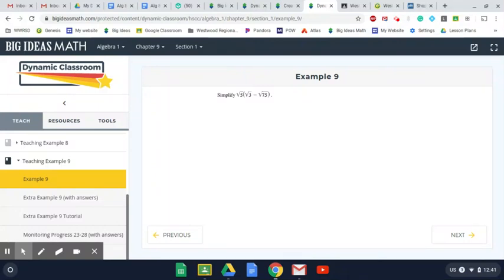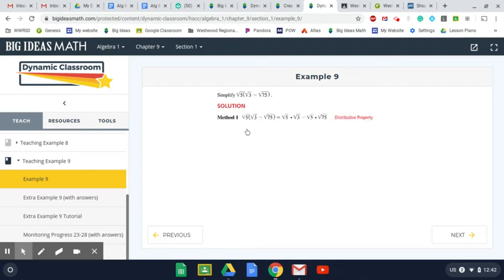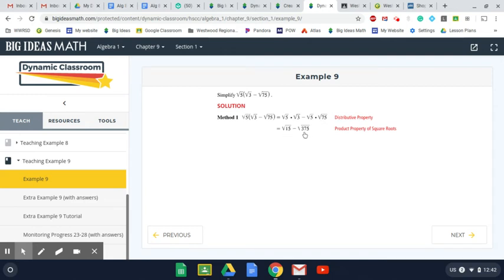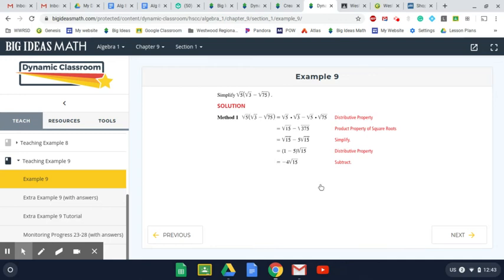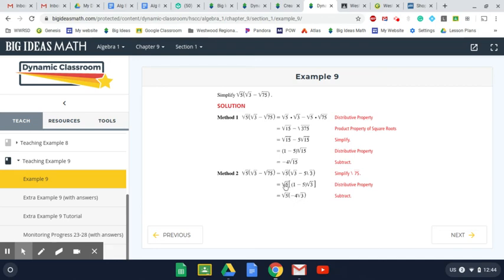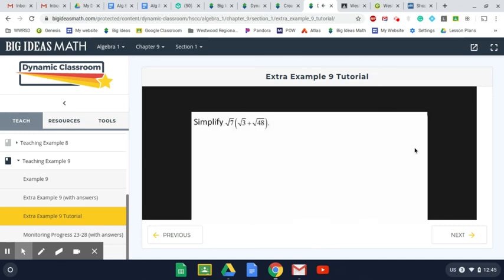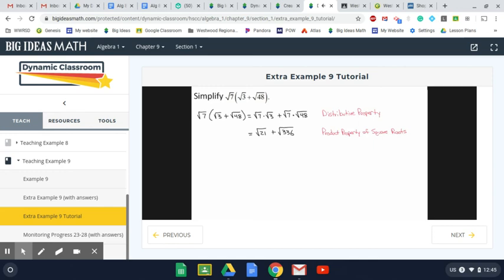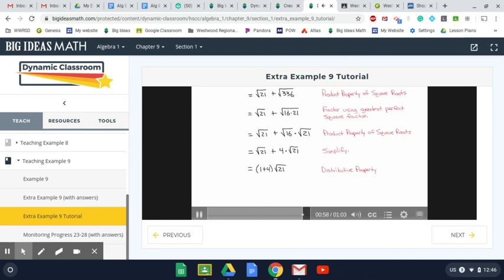9.1 Notes HONORS Part 3 - Video #7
9.1 Notes HONORS Part 3 - Video #7